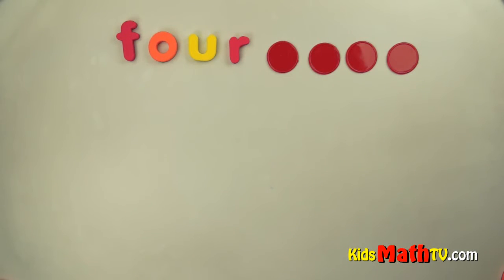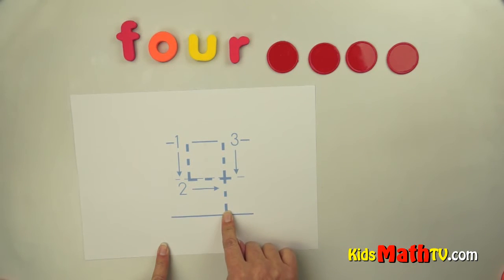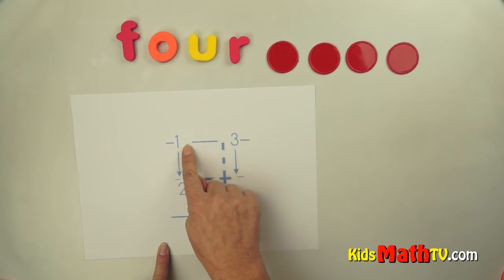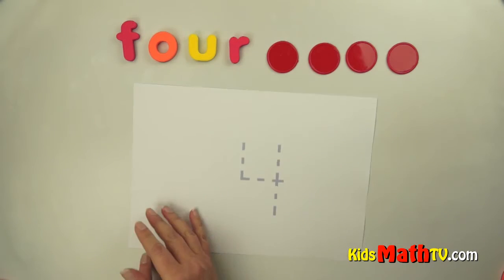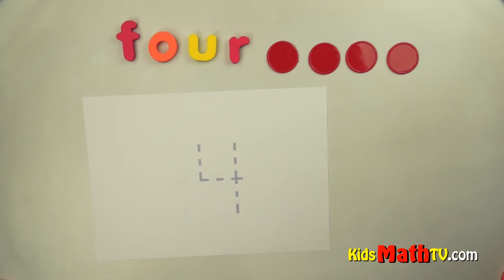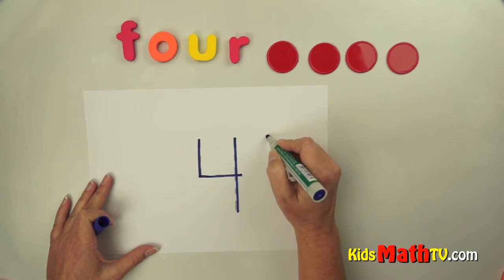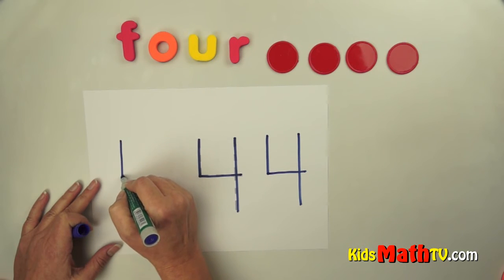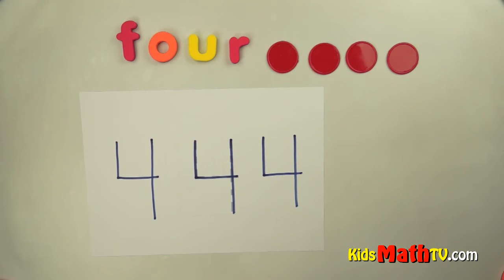Number 4 tracing worksheets for preschool | Learn how to write and spell the number FOUR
Number 4 tracing worksheets for preschool | Learn how to write and spell the number FOUR. This video is for children who are learning how to count from one to ten. It can be a challenge for beginners to masters the steps it takes to write a number. With this video, you will master all the steps needed to write the number 4.